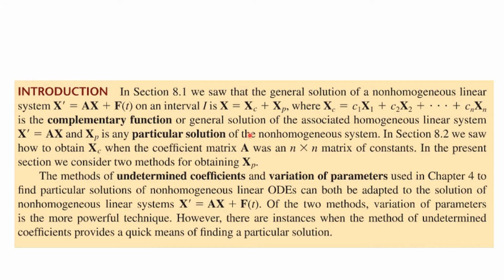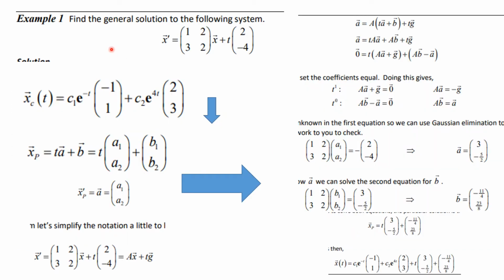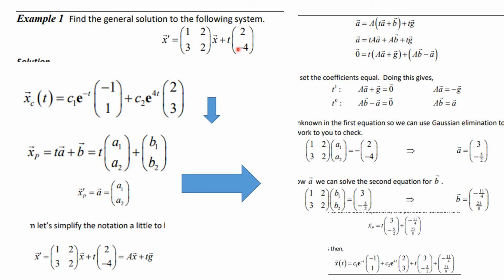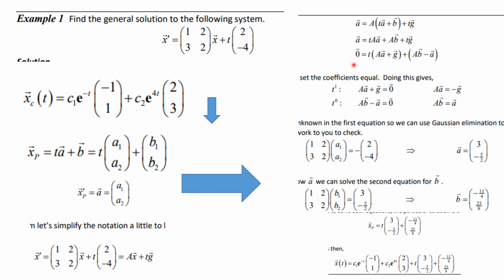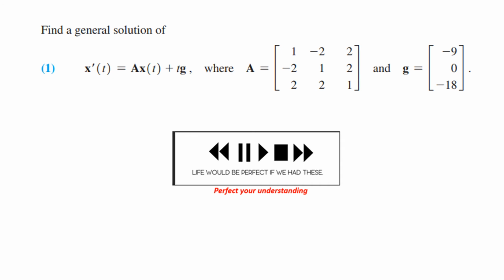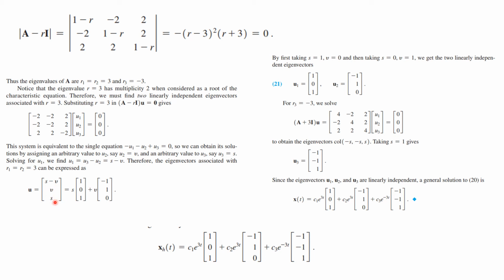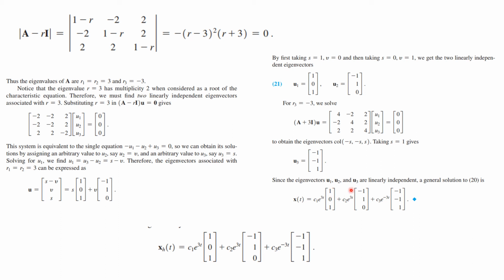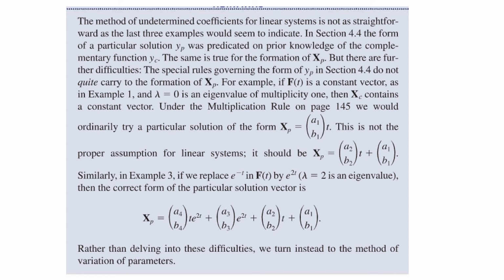Math 2270 38